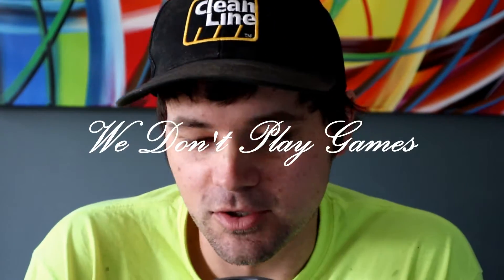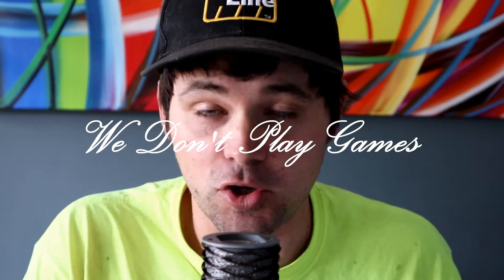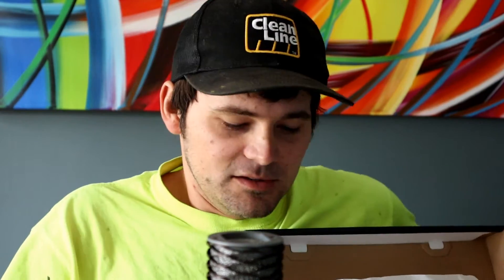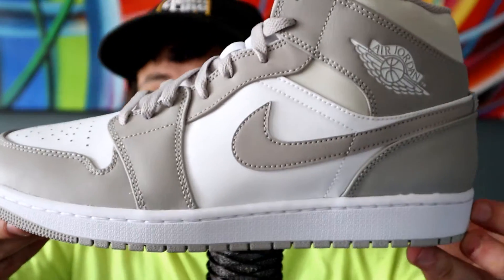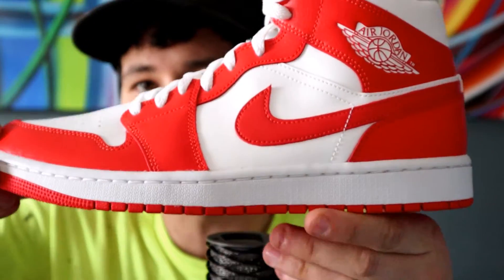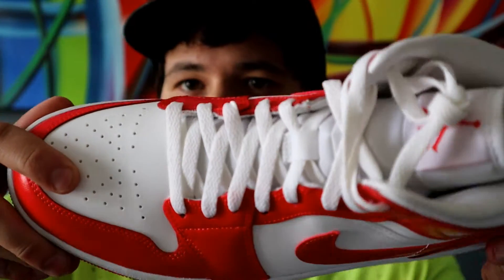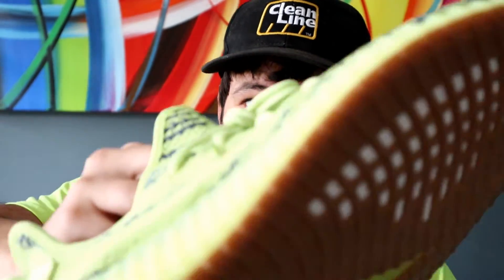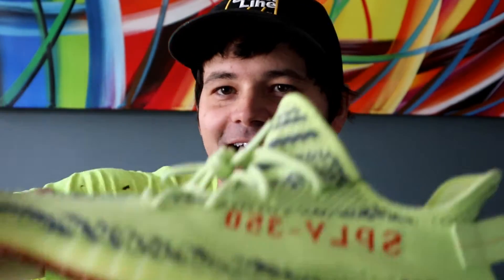Flipping For A Profit (Ep #1) - RECAP & SPLURGE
I breakdown what I copped and now am flipping for profit. And what I'm now splurging on!

snap- lukedarnall